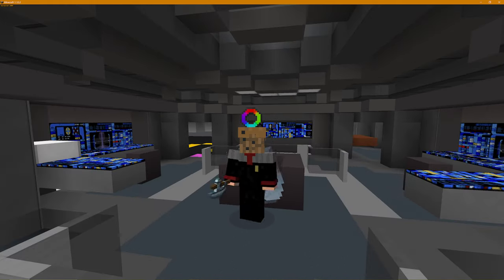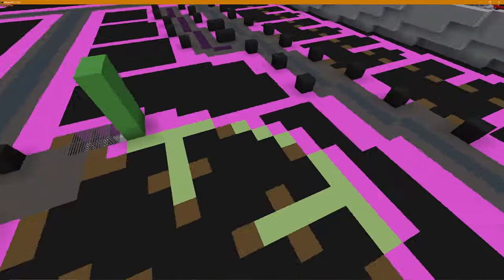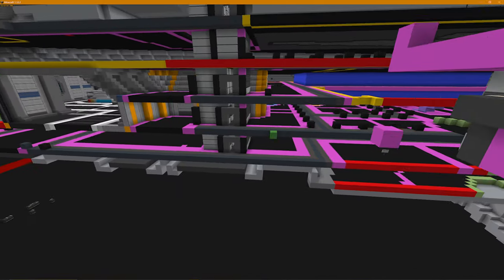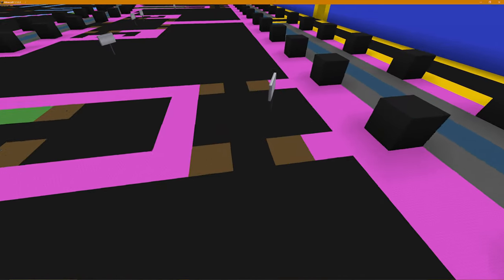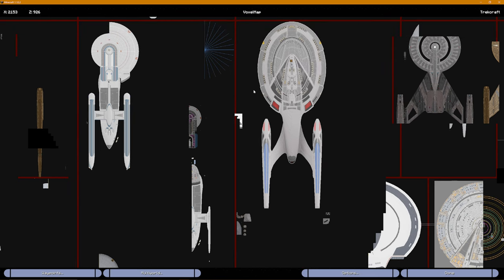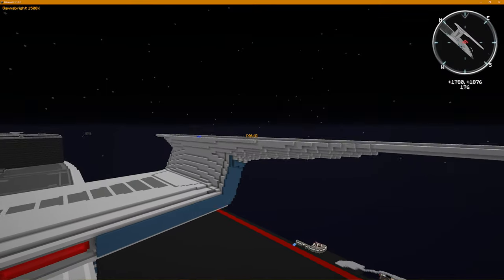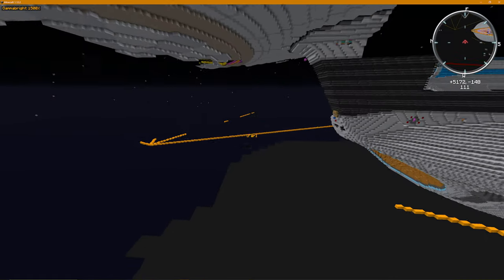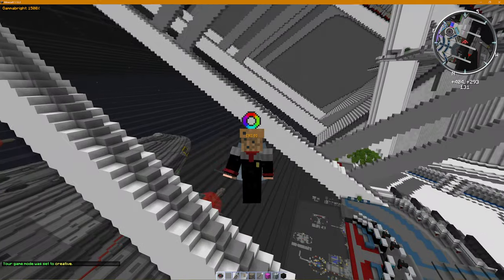[TrekCraft] USS Satie Build Part 2 (Lot's of Progress)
In this episode I give a tour of what I have so far. Interior planning is about 50% complete. My process is to get all the big systems laid out then go through and fill out the rest of the deck layout one by one.

Wondering where her name comes from?

“You know, there are some words I've known since I was a schoolboy: ' With the first link, the chain is forged. The first speech censured, the first thought forbidden, the first freedom denied, chains us all irrevocably.' Those words were uttered by Judge Aaron Satie as wisdom and warning. The first time any man's freedom is trodden on, we're all damaged. I fear that today...”
-Cpt Picard "The Drumhead"

We have gone public so stop on by! We won't bite. Stay away from Waff tho, he's a potato.